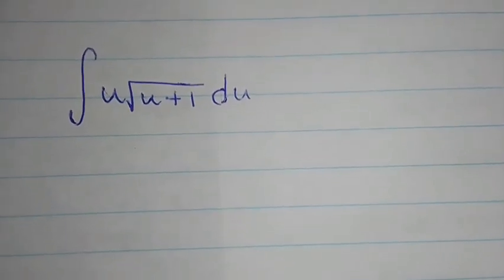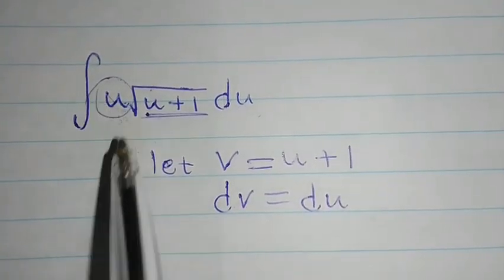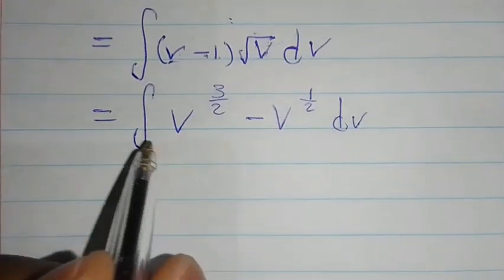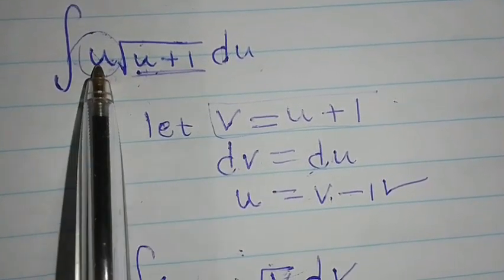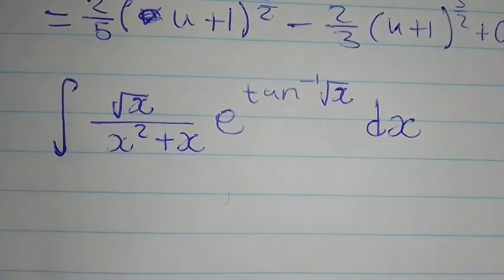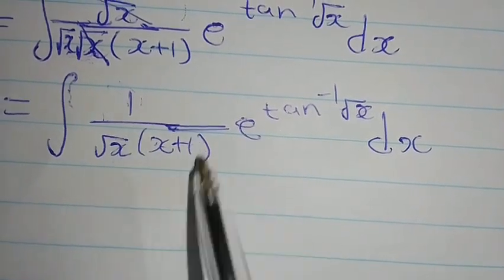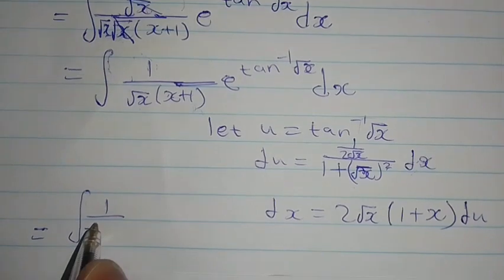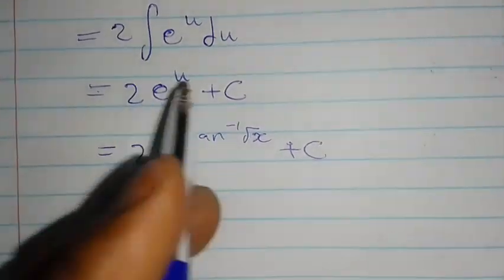Intergral calculus: substitution continued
How about more complicated substitution problems, here I explain how we can analyse and tackle such type of intergration problems